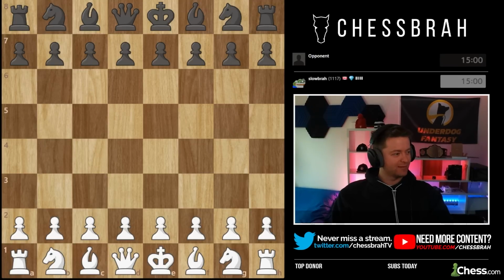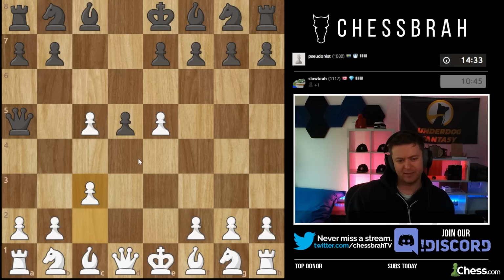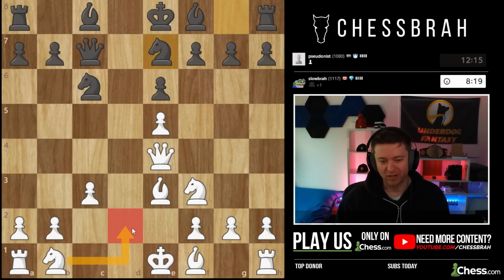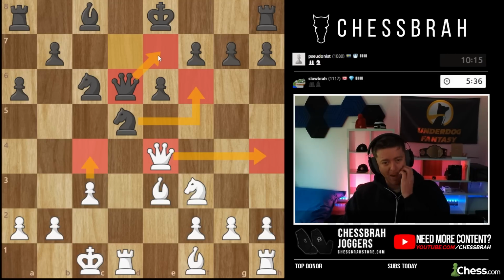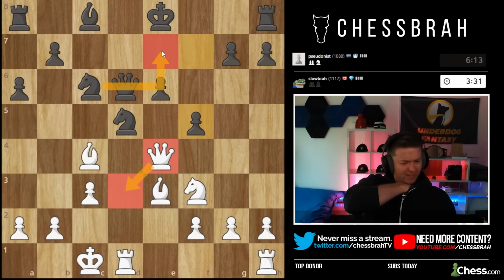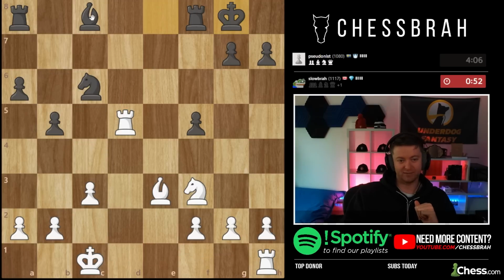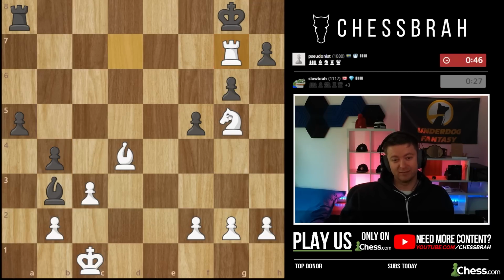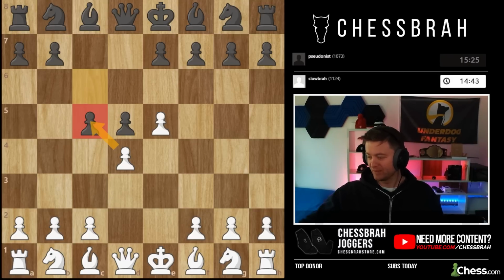Slowbrah Ep.43 (1117 ELO)